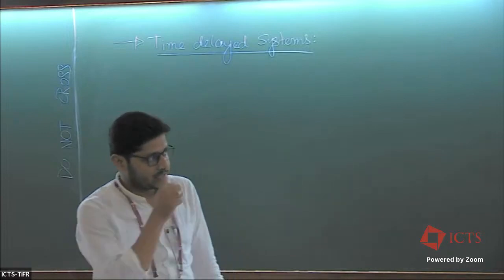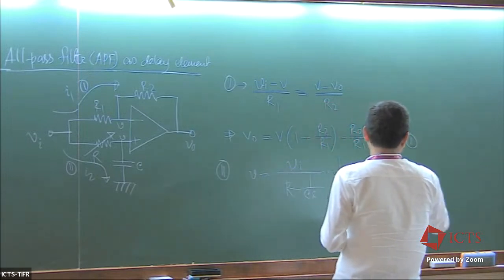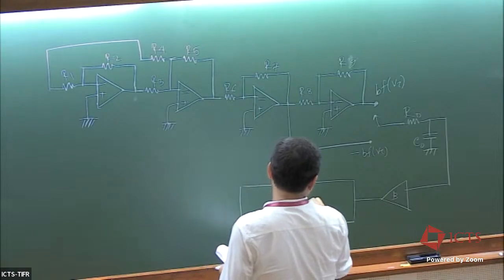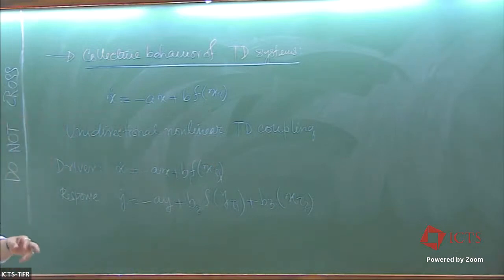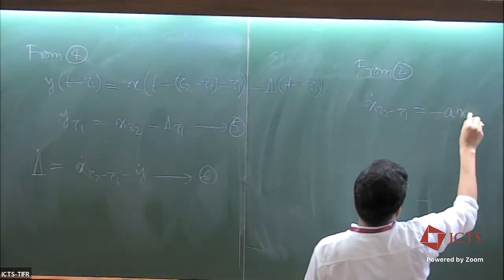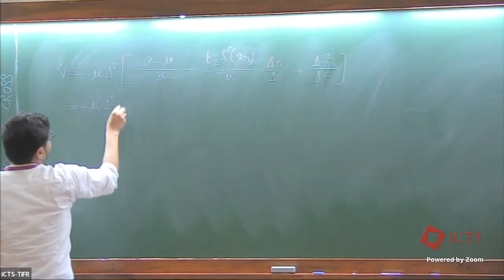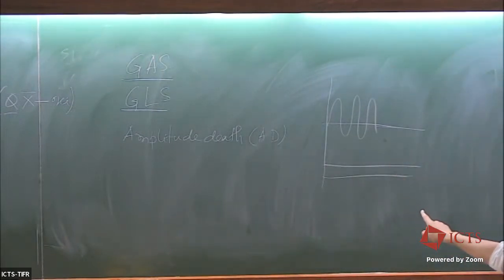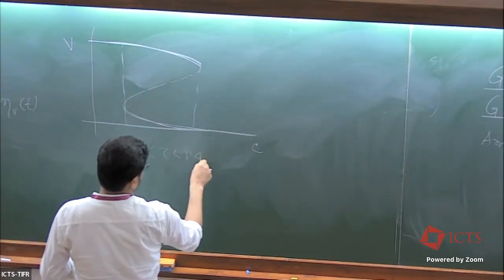Delay Dynamical Systems (Lecture 2) by Debabrata Biswas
PROGRAM

ORGANIZERS: Partha Sharathi Dutta (IIT Ropar, India), Vishwesha Guttal (IISc, India), Mohit Kumar Jolly (IISc, India) and Sudipta Kumar Sinha (IIT Ropar, India)

0:00:00 Delay Dynamical Systems - (Lecture 2)
0:01:00 Time delayed Systems
0:03:24 Merit
0:03:46 Demerits
0:05:32 All pass filter (APF) as delay element
0:11:48 Electronic circuit
0:21:52 Collective behavior of TD systems
0:24:03 Synchronization
0:24:51 Synchronized manifold
0:25:14 Define error
0:26:23 Anticipatory synchronization
0:41:58 Condition for Stable Synchronization
0:42:51 Mean field coupling
0:46:29 Effect of time delay in ecology
0:50:13 Noi Mair and May
0:54:15 Q&A